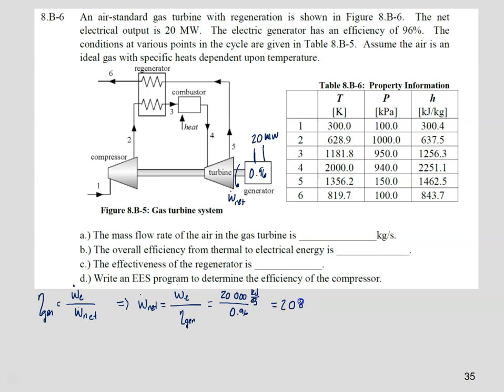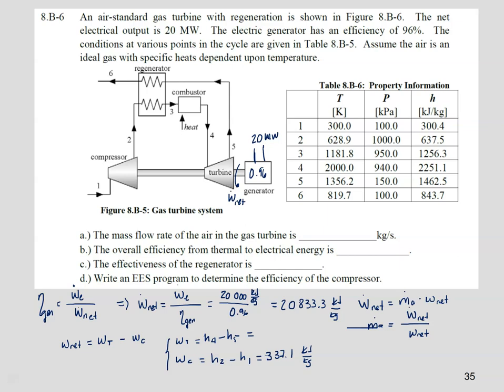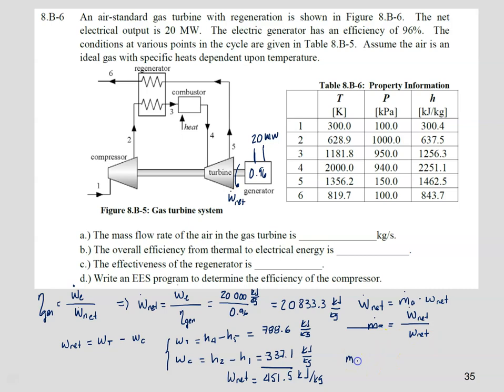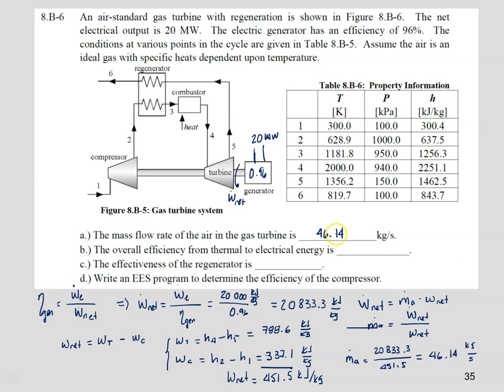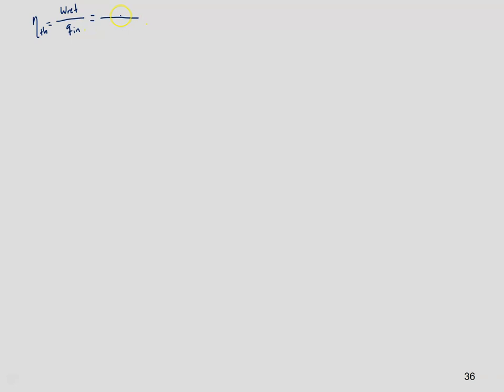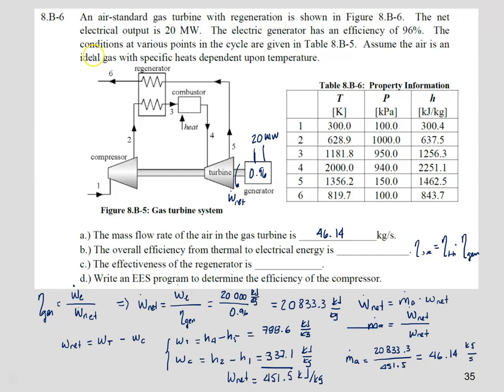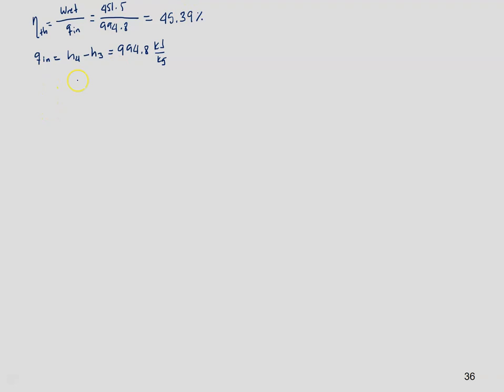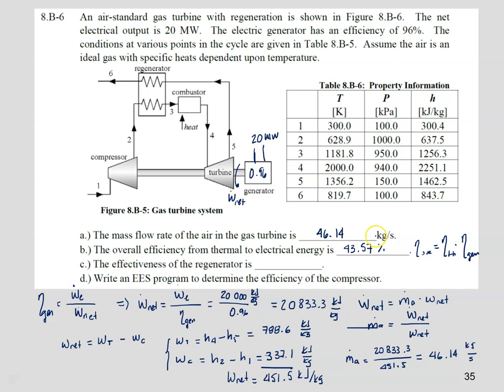Brayton Cycle with regeneration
M2016 Thermodynamics Gas Power Cycles, Brayton Cycle Regenerative cycle
In this video the analysis of a regenerative Brayton cycle is shown. The properties are already given